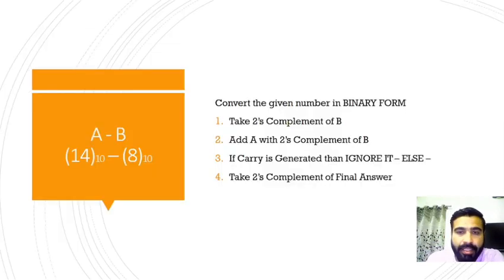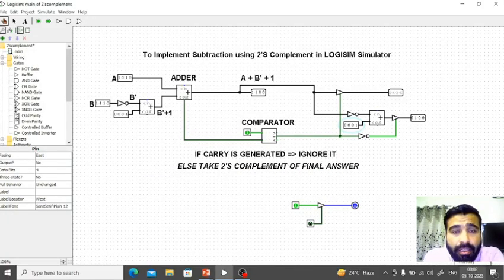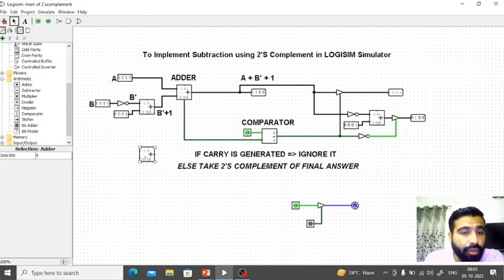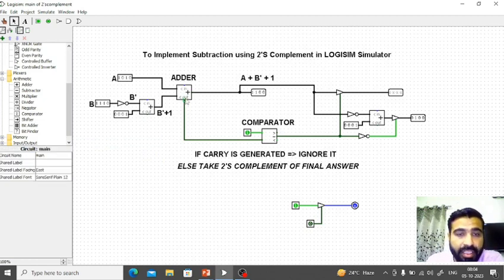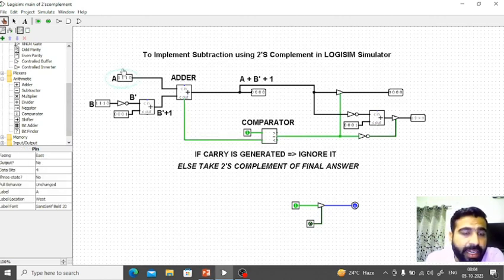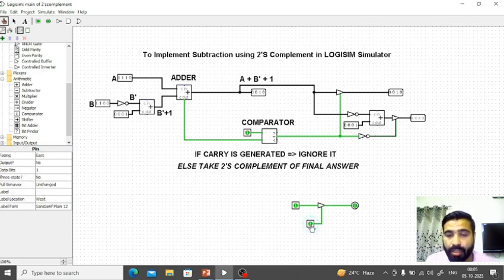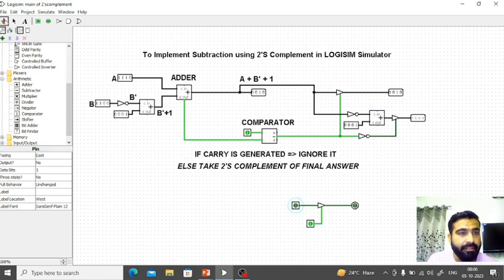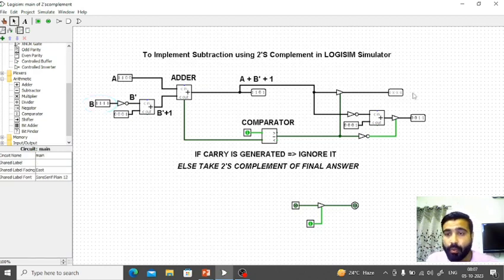Implementation | Subtraction using 2's Complement in Logisim Simulator | Digital Fundamental